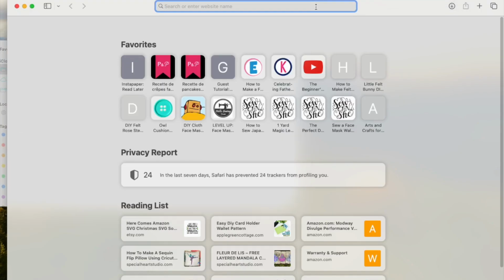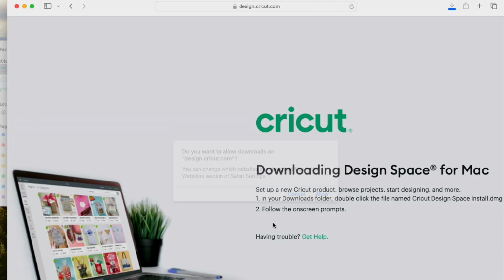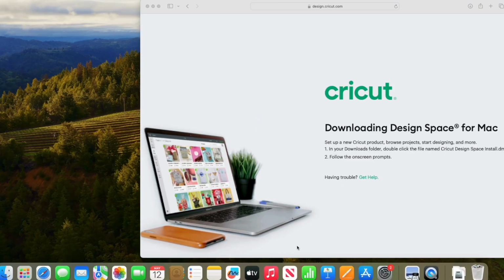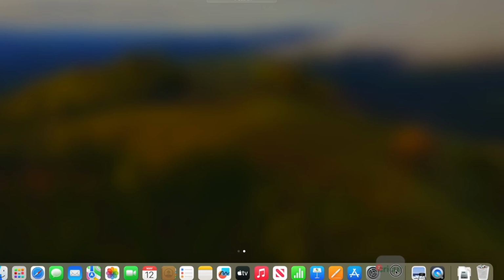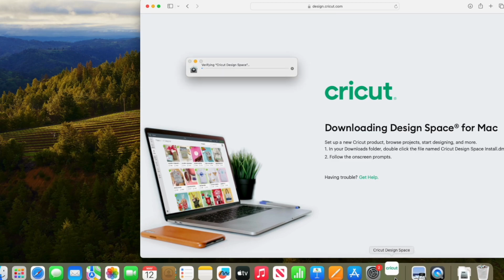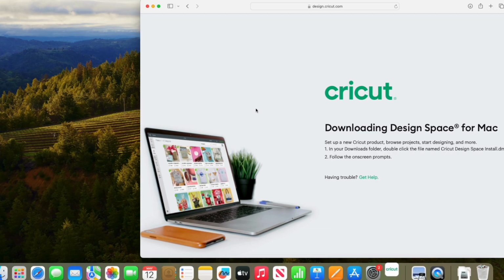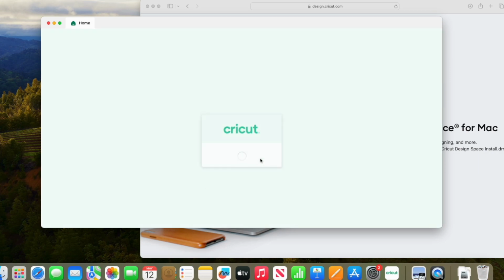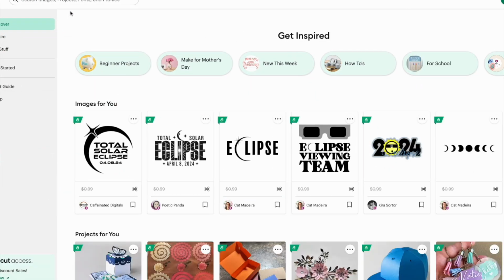How to Install Cricut Design Space on a Mac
What is Cricut Design Space? This software is a must download in order to use any Cricut machine.  In this video you will learn how to download and install the software so you can get to crafting!
Also please remember to be kind in your comments as to allow others to enjoy and learn too!  Comments will be disabled if there is too much rudeness from viewers.